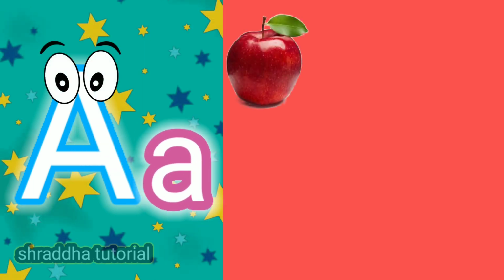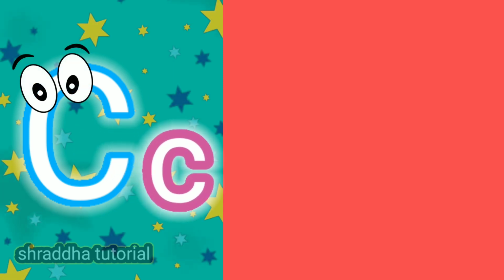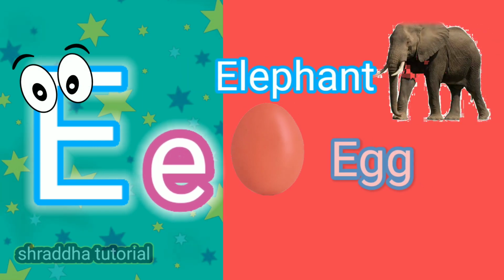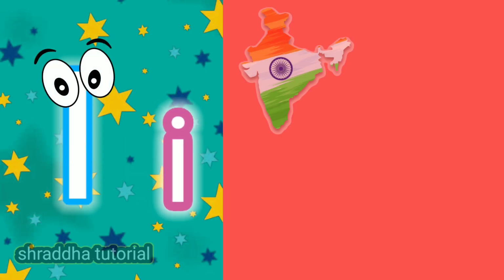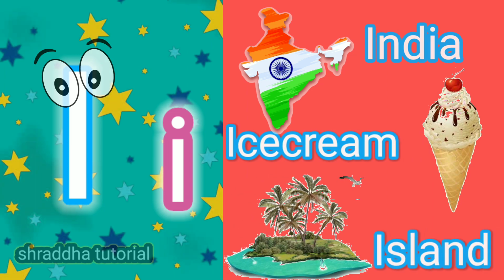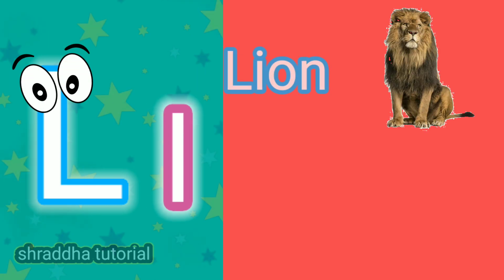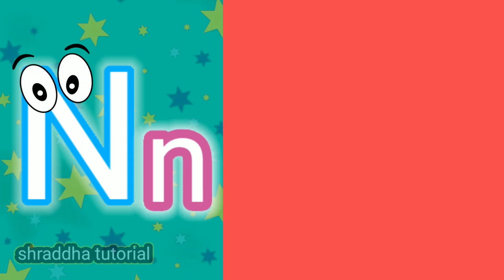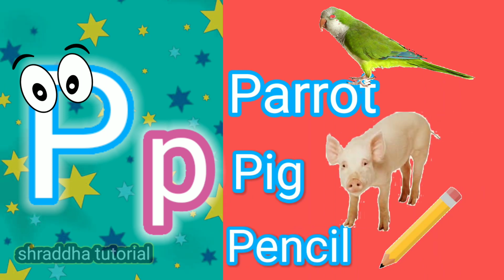LEARN ENGLISH ALPHABET FOR KIDS